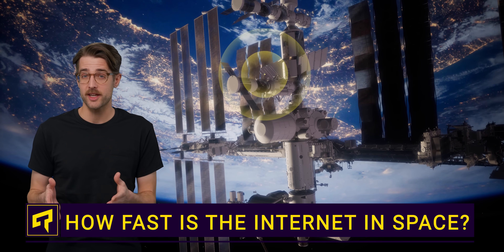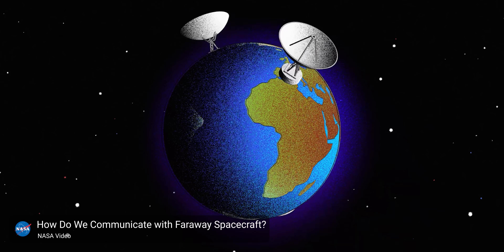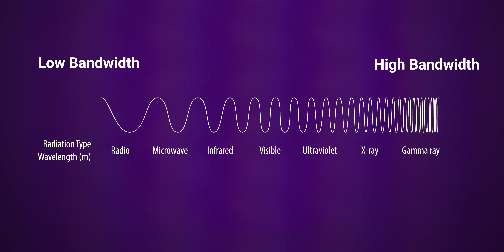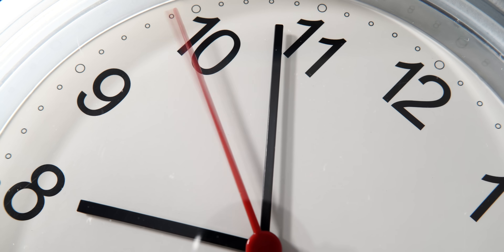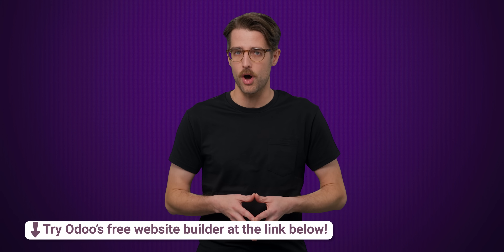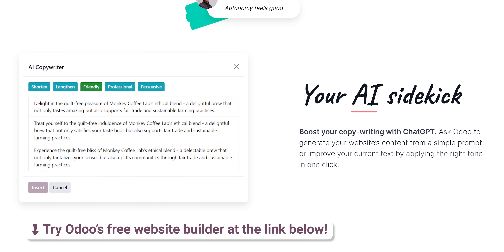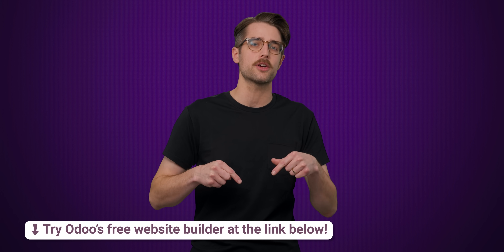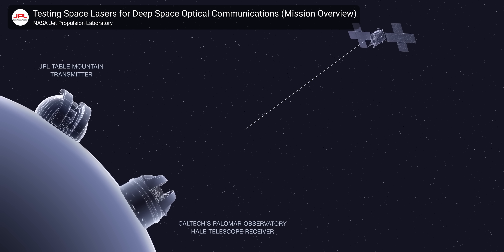What Are the Download Speeds in Space?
Your business deserves a website!

Learn about NASA's DSOC program, a laser system for communicating in space.